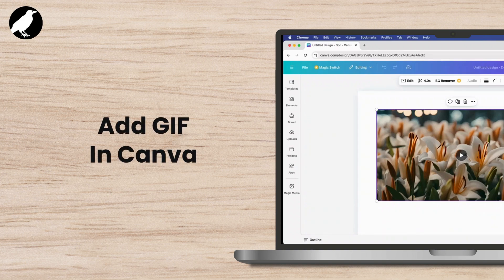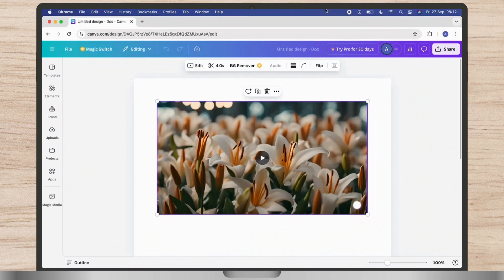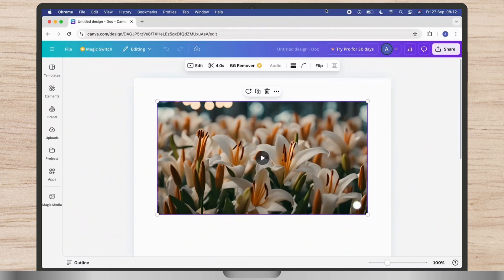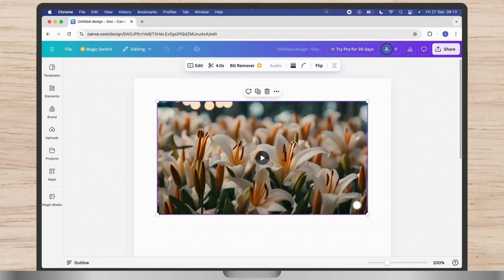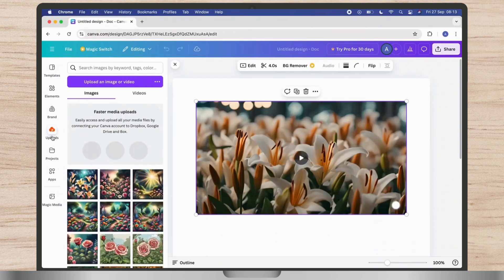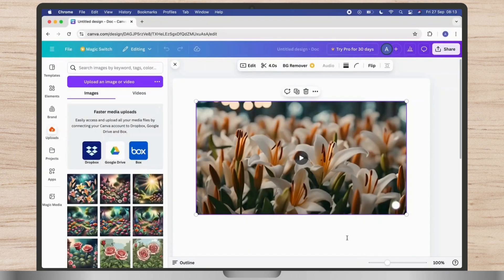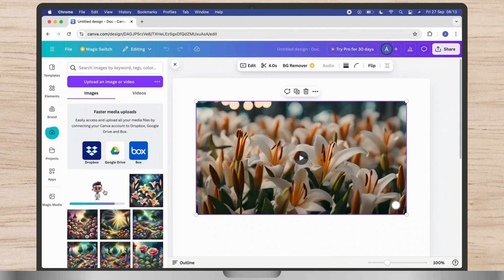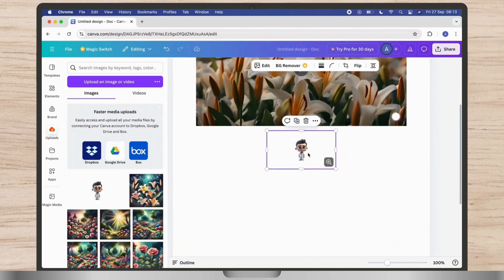How To Add GIF In Canva !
Learn How To Add GIF In Canva! In this step-by-step tutorial, you'll discover how to create animated GIFs using Canva's user-friendly features. Whether you're looking to enhance your projects with engaging animations or create fun content for social media, this video has got you covered!

In this video, you'll learn how to easily create a GIF in Canva, make use of the animation feature, and add your personal touch to animated videos.

Timestamps:
0:00 Introduction
0:12 Step 1: Accessing Canva
0:29 Step 2: Creating Your GIF
0:45 Step 3: Saving and Sharing Your GIF